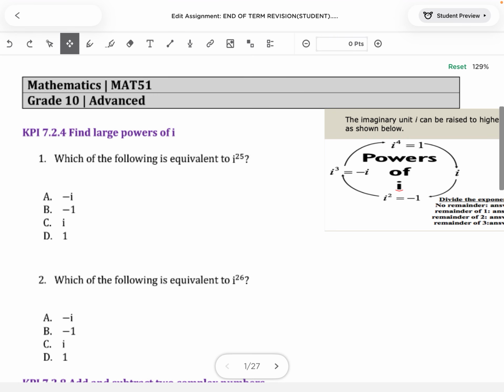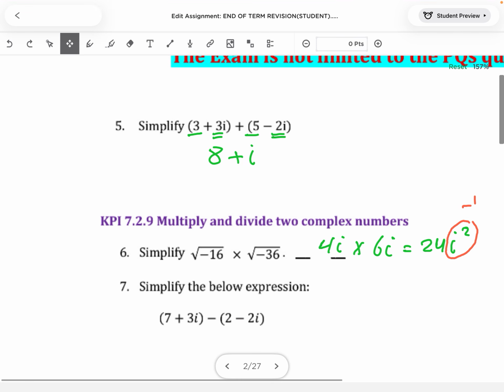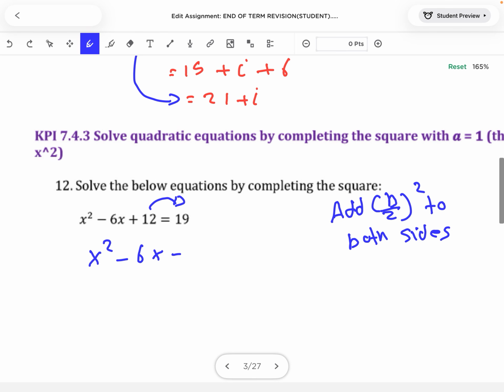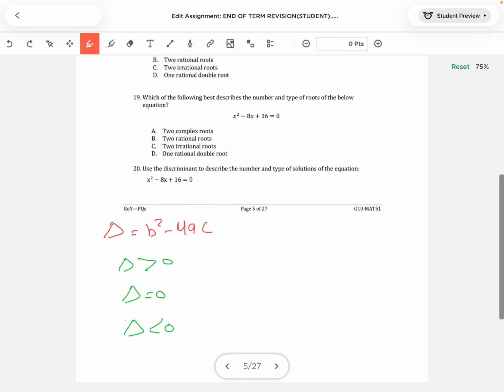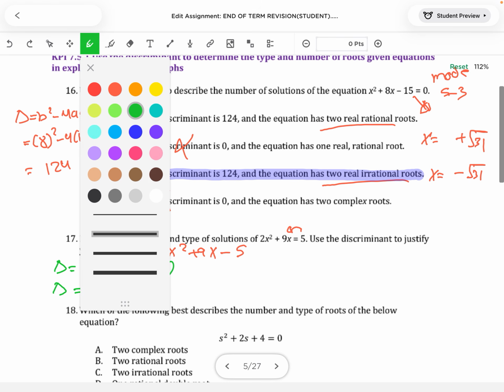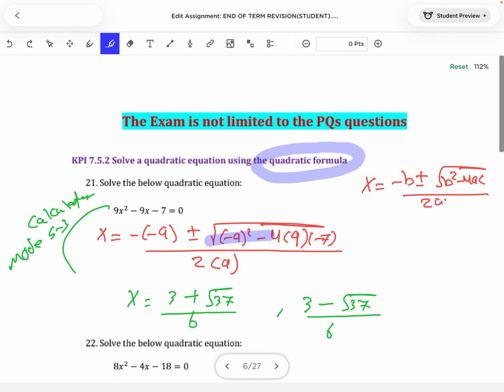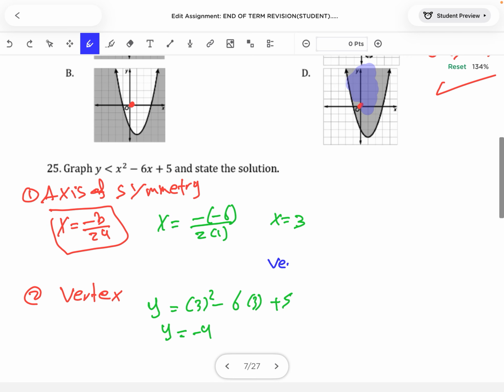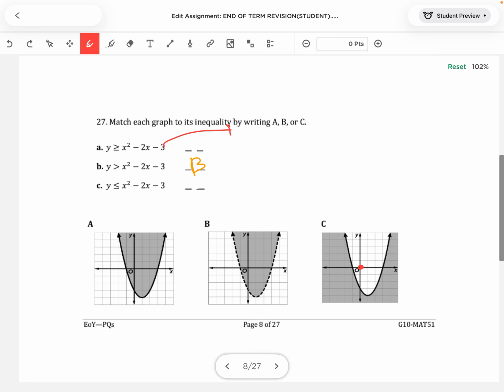(NEW)EOY Grade 10 Adv. (ATS Schools )PART 1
EOY Grade 10 Adv. (ATS Schools )PART 1